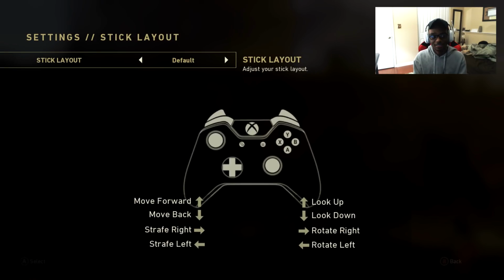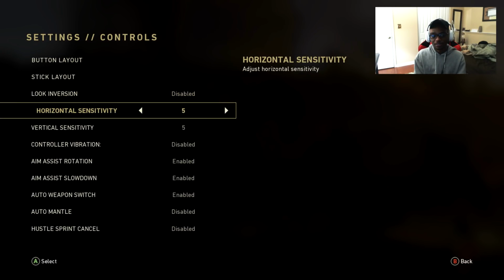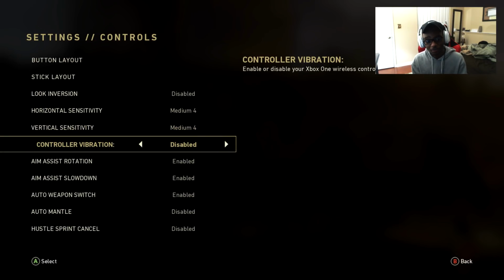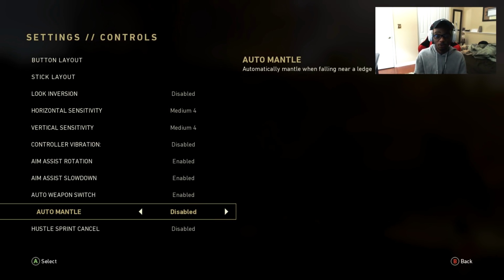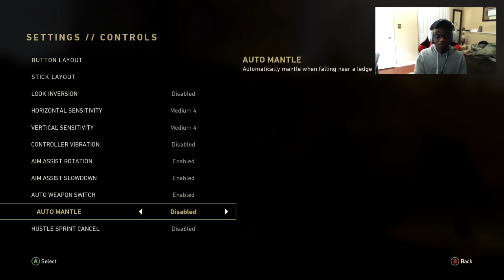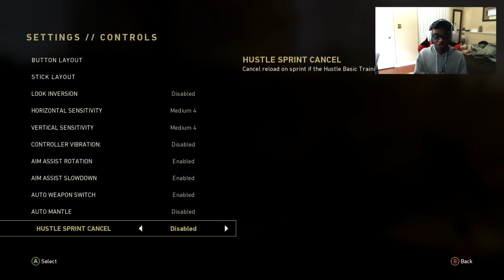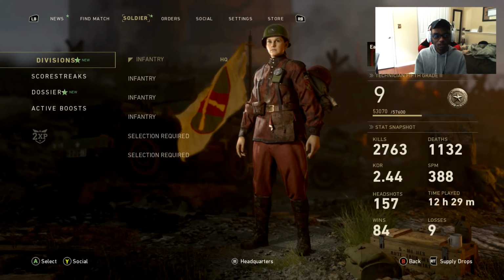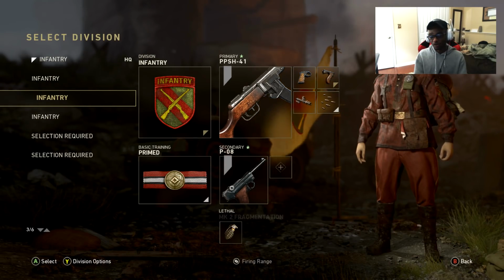99% Are Playing COD WRONG! - COD WW2 FULL SETTINGS GUIDE on PS4/XBOX ONE CONTROLLER TO IMPROVE! WWII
99% Are Playing COD WRONG! - COD WW2 FULL SETTINGS GUIDE on PS4/XBOX ONE CONTROLLER TO IMPROVE! WWII

THESE IS THE BEST CONTROLLER SETTING FOR COD WW2! THIS IS GUARANTEED TO HELP YOU IMPROVE YOUR K/D RATIO AND BECOME A GOD AT COD! HOPE THIS VIDEO HELPS AND HAVE A GREAT REST OF YOUR DAY! 99% Are Playing COD WRONG! - COD WW2 FULL SETTINGS GUIDE TO IMPROVE on PS4/XBOX ONE CONTROLLER!